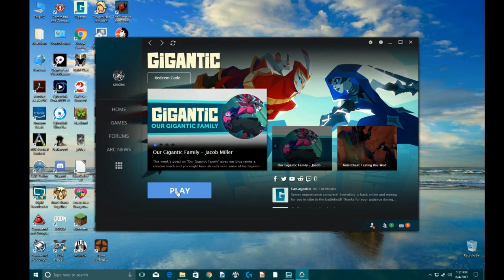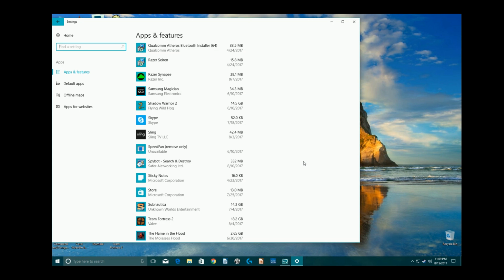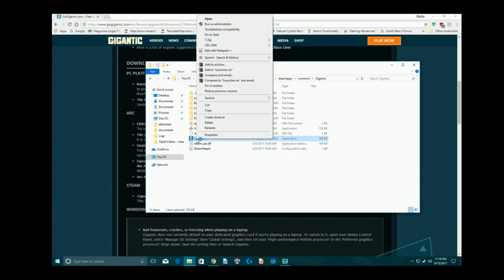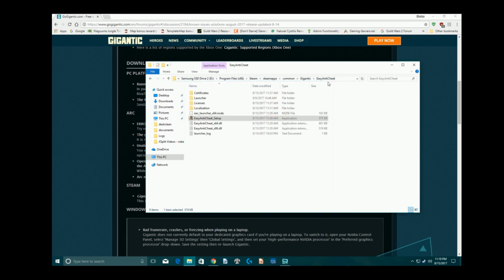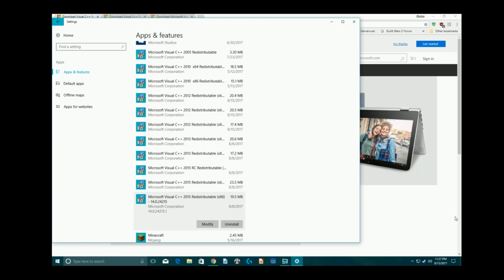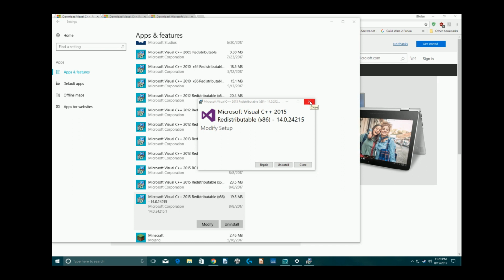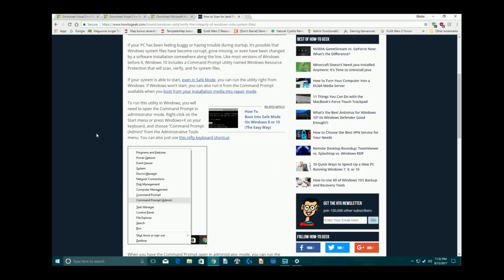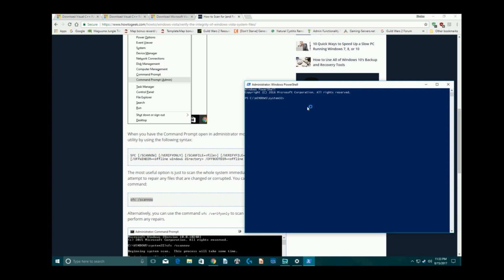Gigantic Launch Error 10011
So finally fixed my problem with Gigantic.  Here is the video on what I did to fix it.  Disclaimer though this does not mean this fix will work for you, but it does not hurt to show you the process I went through in order to fix it.

Microsoft Visual C++ redistribution Files (from Microsoft website).

Link support pointed me to in order for me to fix any corrupted files in Windows: